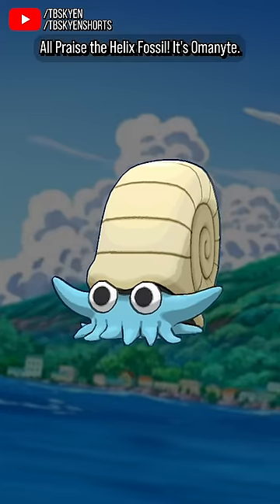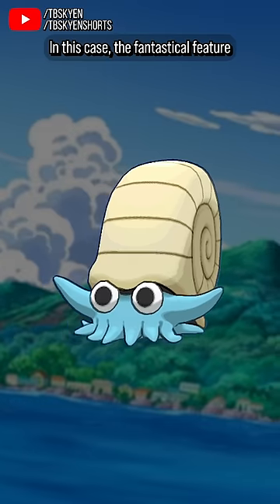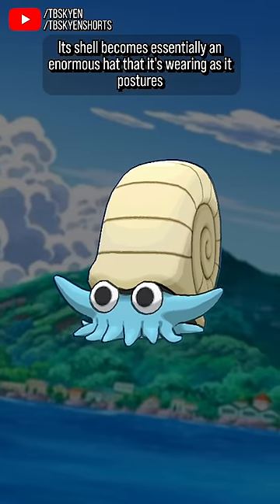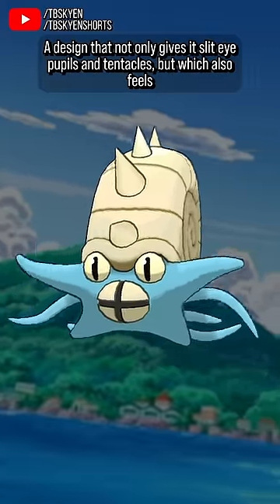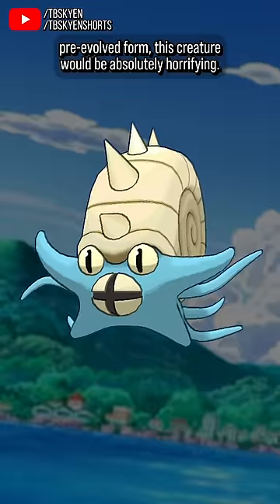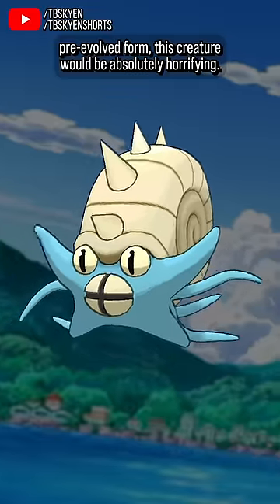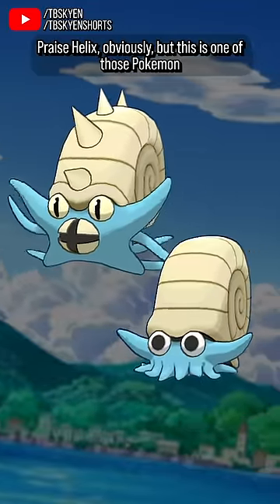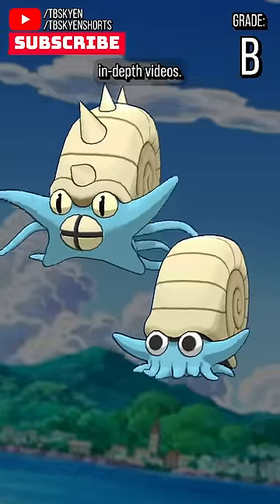Praise Helix, but I don't want to evolve Omanyte || Pokémon Review